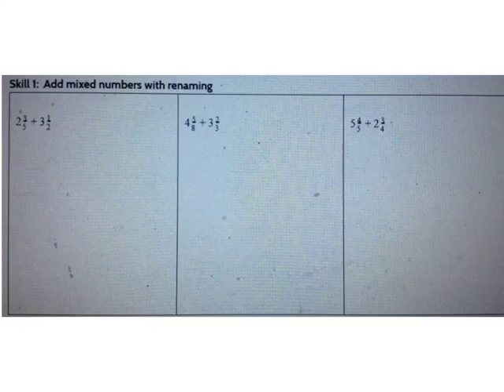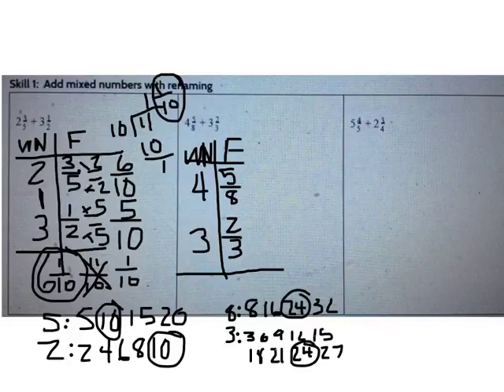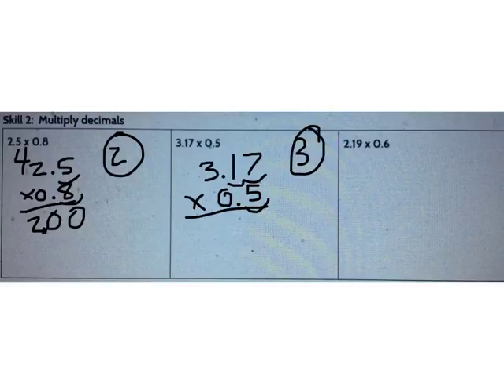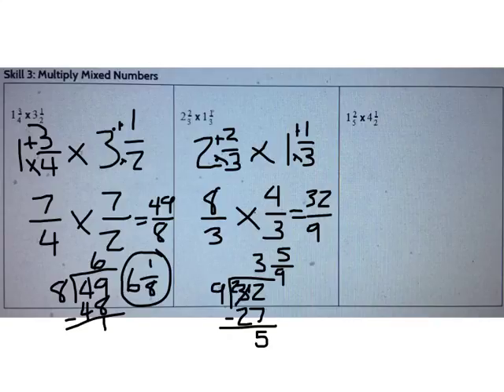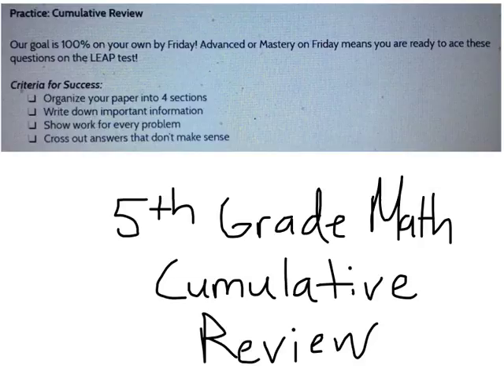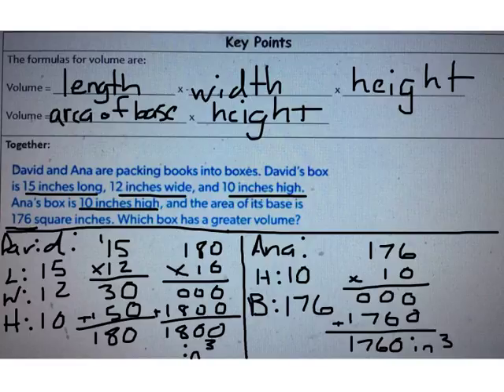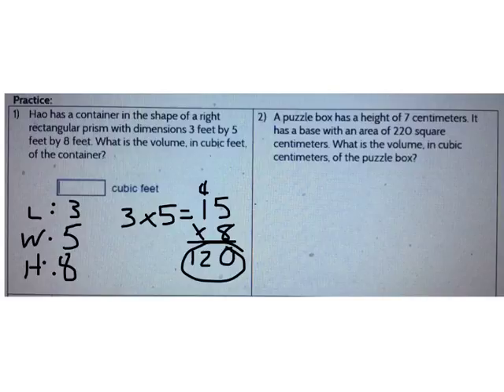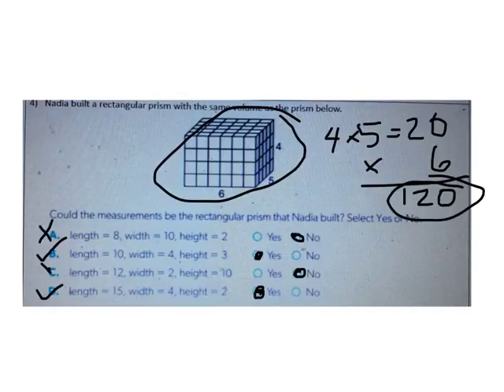Test Prep 9 - Volume Formula